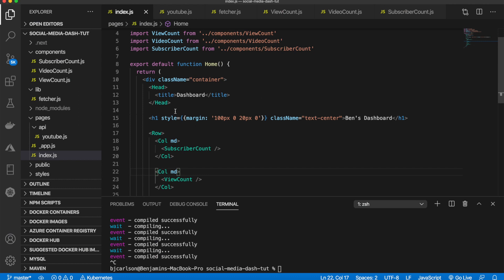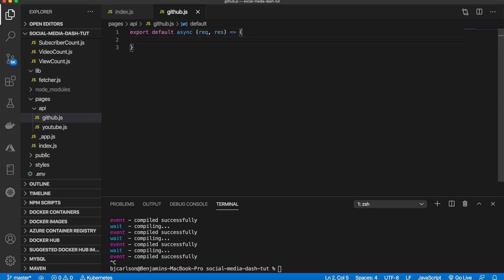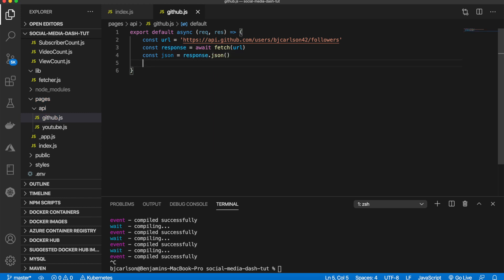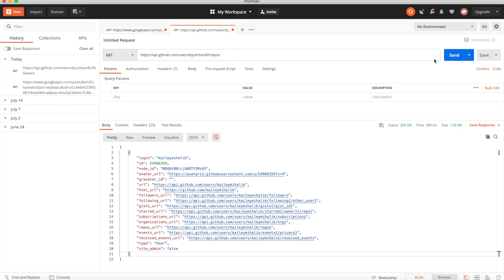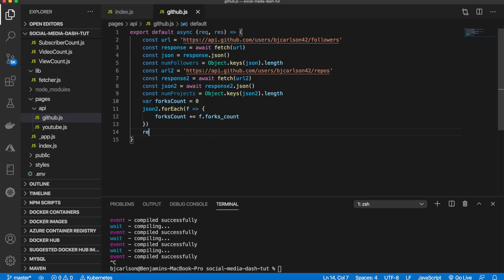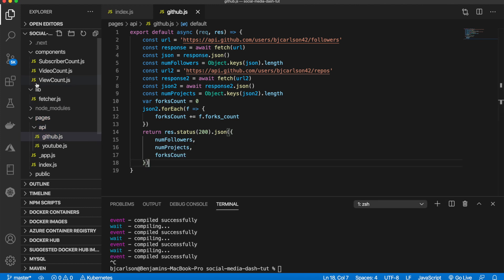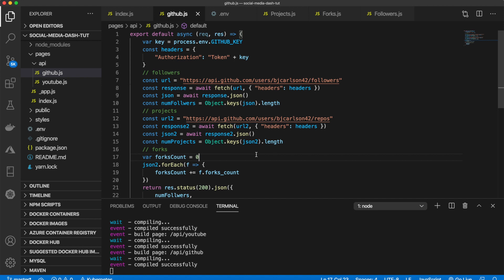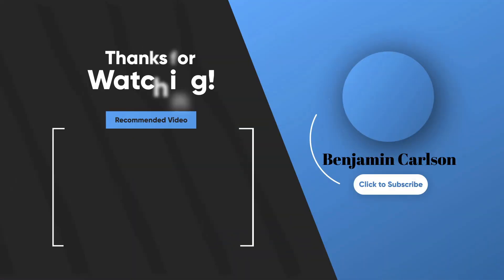GitHub API | NextJS Crash Course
In this video we continue with the social media dashboard project. We look at how to fetch data from the GitHub API.

(0:00) Introduction
(0:39) Fetching data from GitHub
(7:07) Displaying the data
(12:27) generating an API key
(15:13) Conclusion

I send out one email the first day of every month with new YouTube videos, Medium posts, stuff I’ve been working on, and anything else programming related I’ve found interesting.